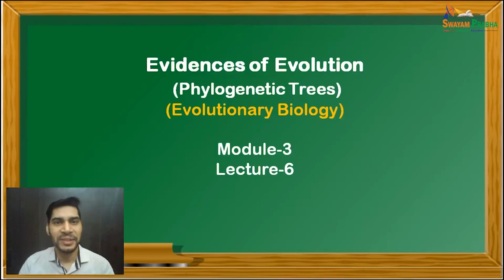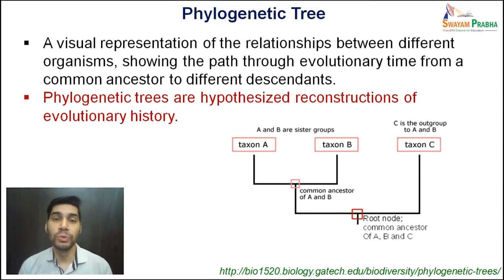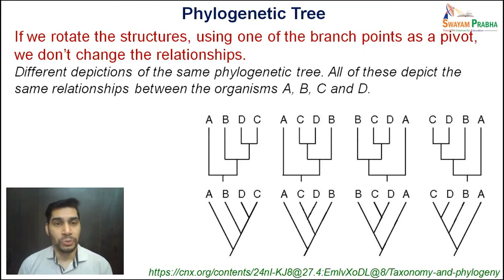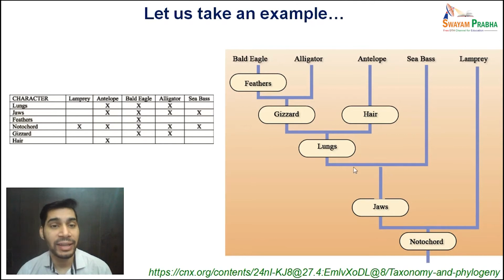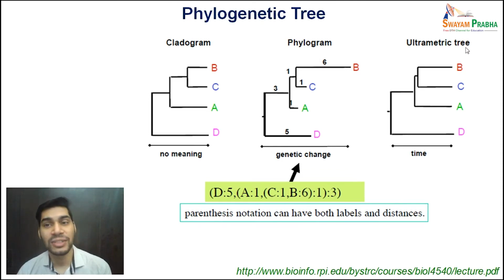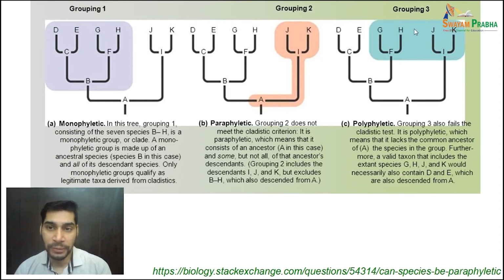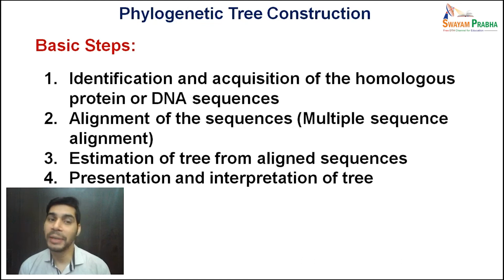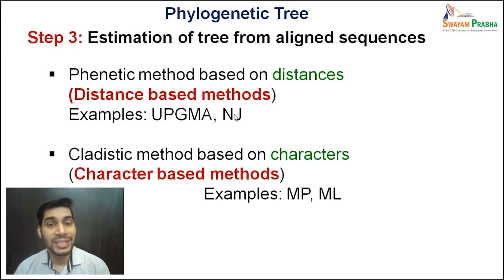Evidences of Evolution (Phylogenetic Trees)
Subject:Zoology
Course:Evolutionary Biology